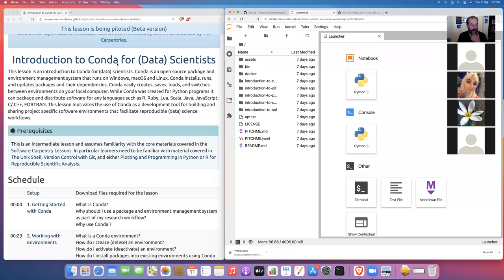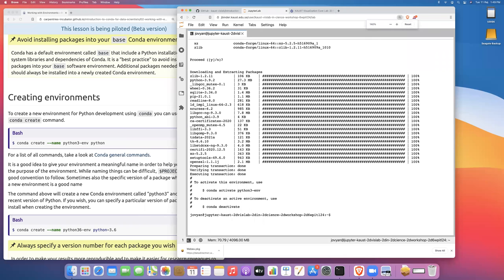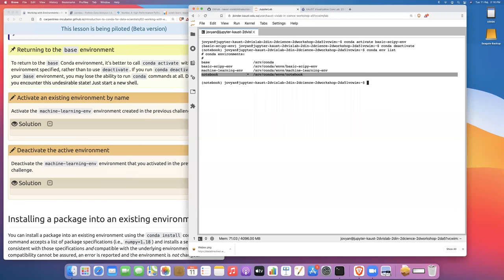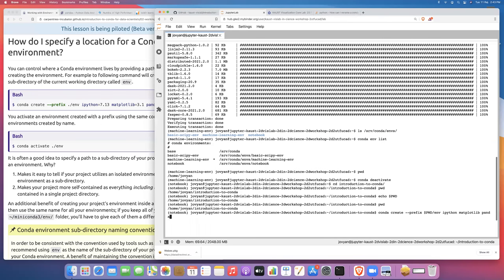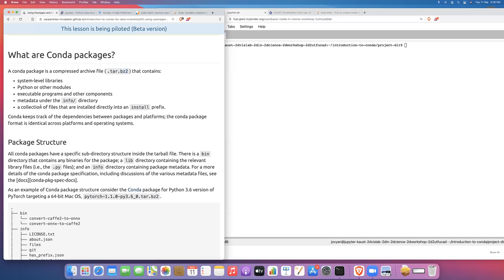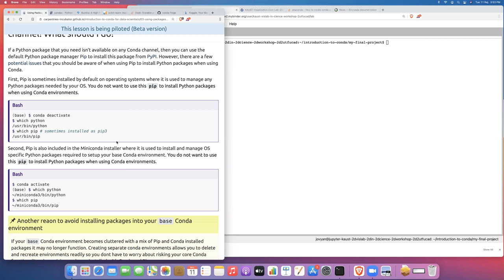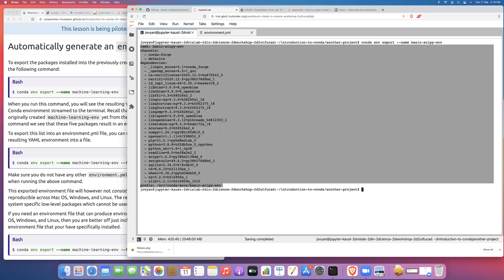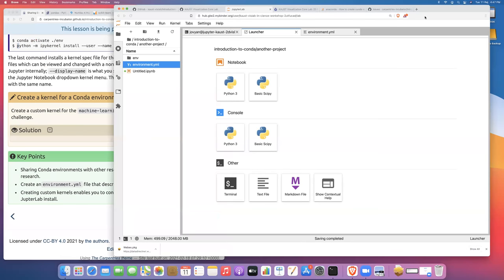Introduction to Conda for (Data) Scientists (Spring 2021)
Recording of the live Introduction to Conda for (Data) Scientists workshop from the Spring 2021 Introduction to Data Science Workshop Series.